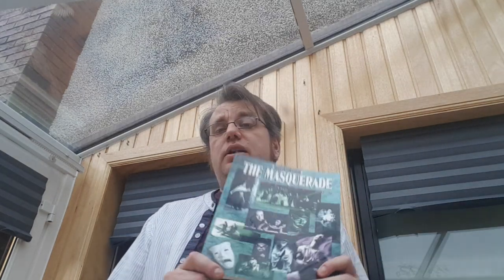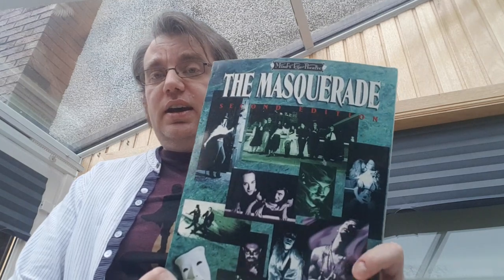Minds Eye Theatre. Vampire Larp, Top tips for your venue.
I delve into detail about venue, tho us you can do and considerations to be made.